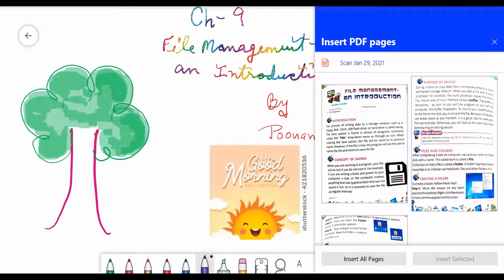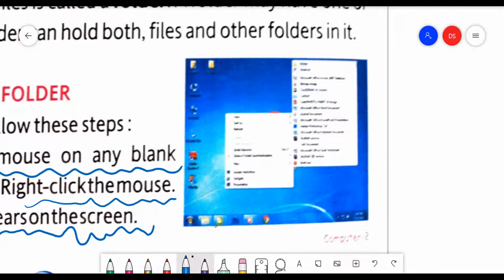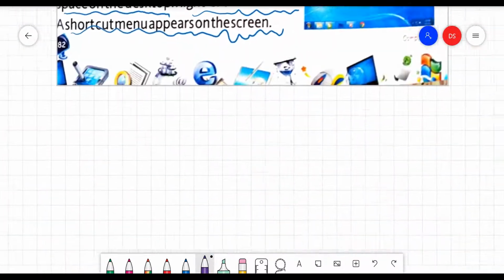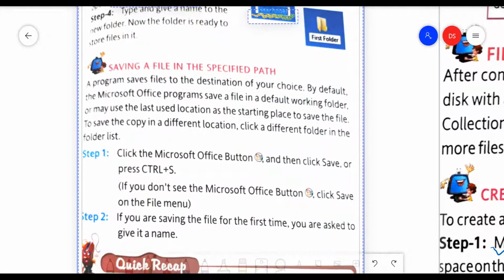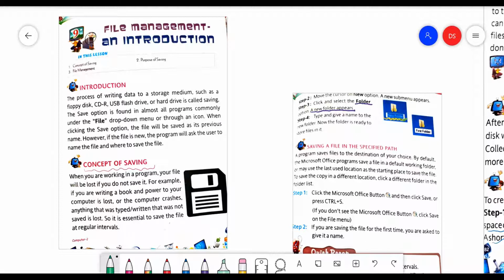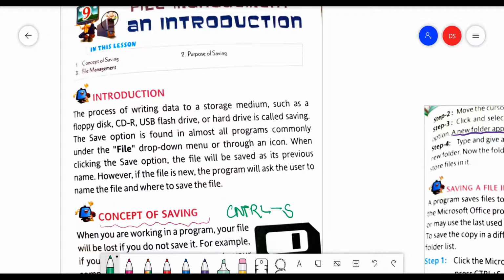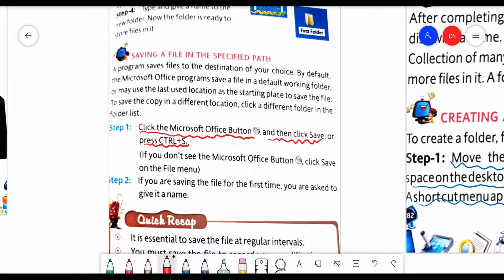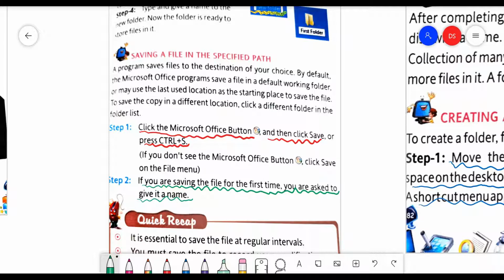Class 2, Computer, Chapter 9 by Poonam Seth